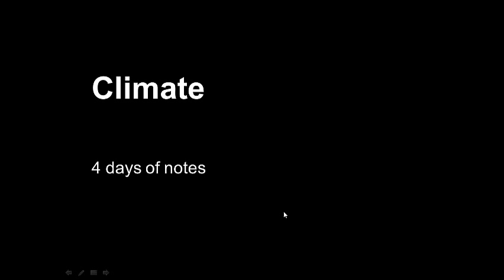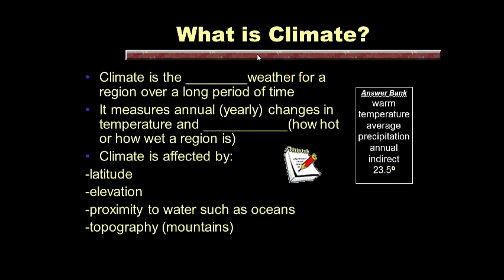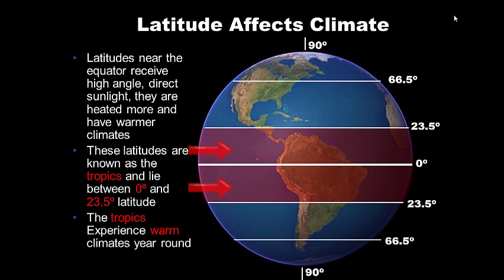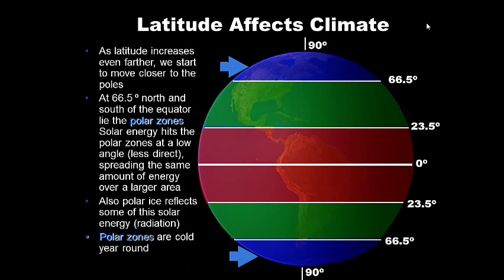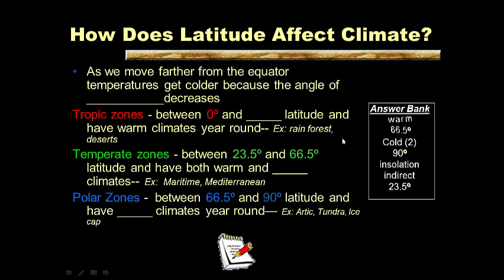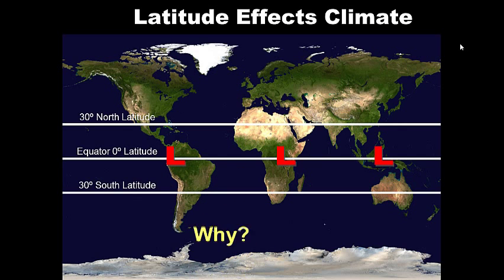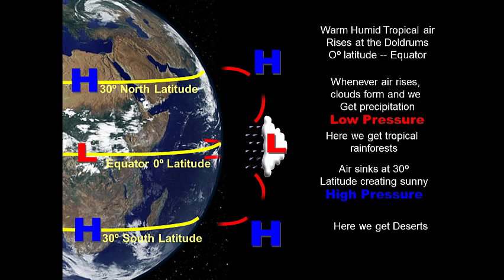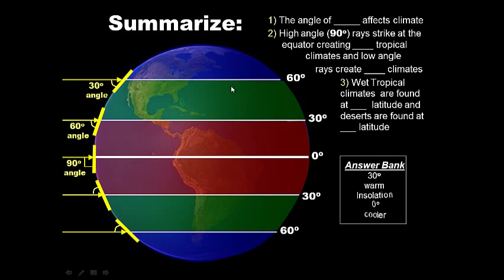Climate Unit: DAY 1 of 4 Notes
learn how latitude effects climate by the angle of insolation, learn why tropical rainforest climates exist near the equator and why desert climates are located around 30 degrees north and south latitude